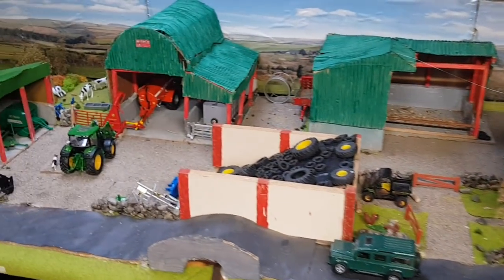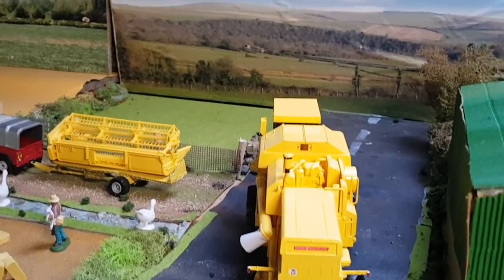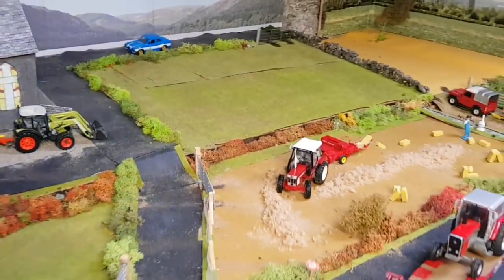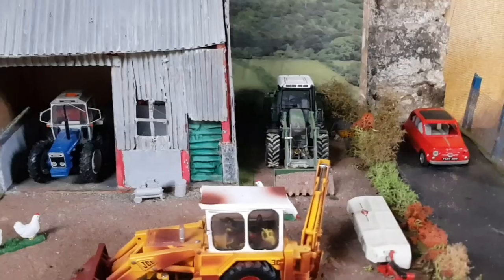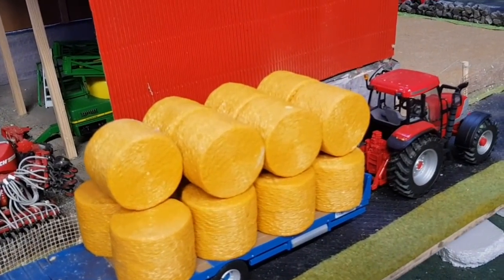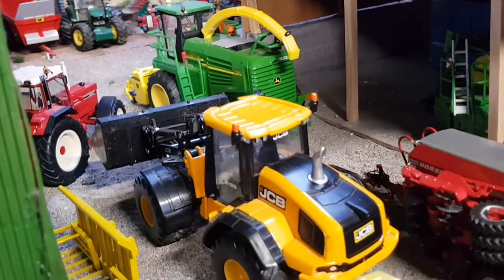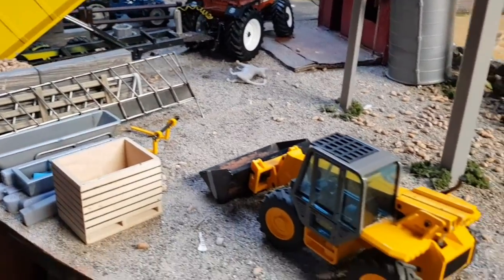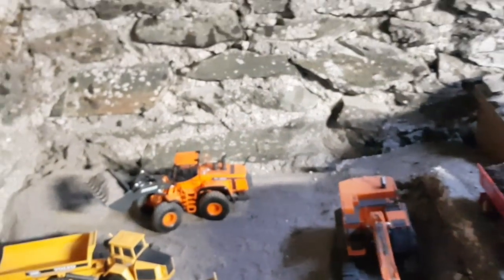The Big 1/32 Model Farm Diorama Day 22 - John's New Tractor + Harvesting Barley With New Holland!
in todays video stephen and Daniel take you through day 22 of the big 1/32 model Farm diorama Display.
there is plenty going on with John's new tractor arriving and baling straw with a conventional baler and also the contractors are starting 2nd cut silage for the AD plant and harvesting Barely with the New Holland Cr9090 combine which is on hire!
hope you enjoyed , if you have any questions leave them in the comments below.